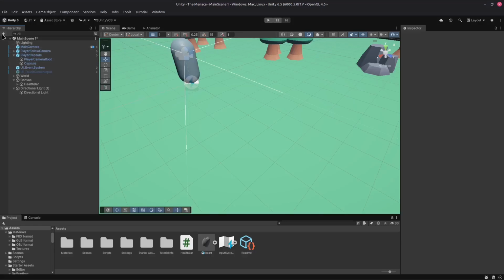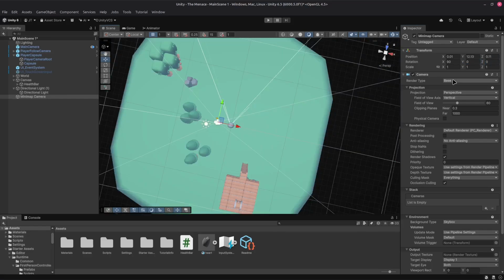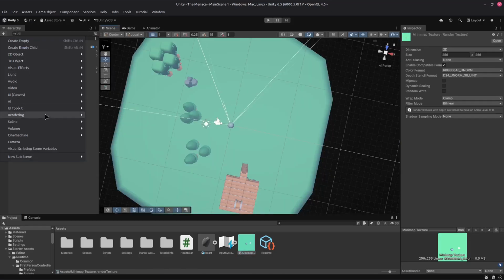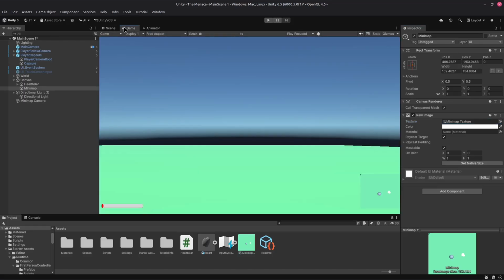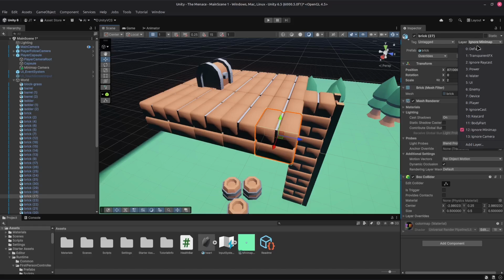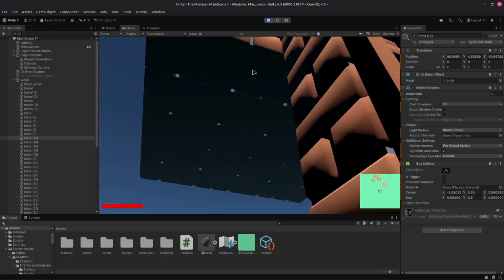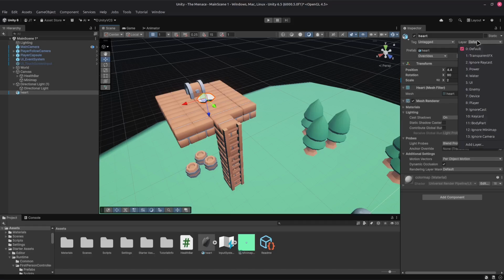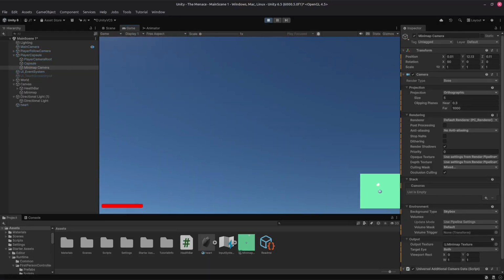Make A Minimap in Unity! (NO CODING REQUIRED!)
In today's video, I show you how to create a simple minimap without coding! Enjoy!